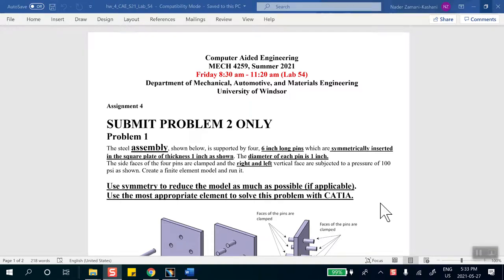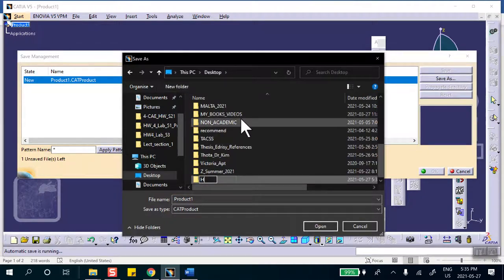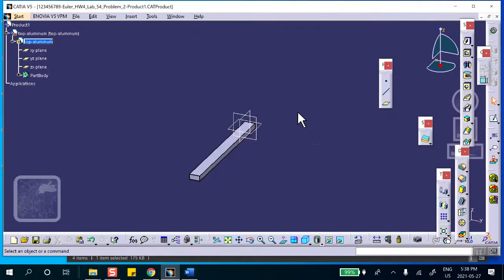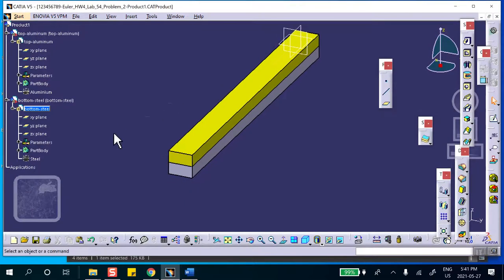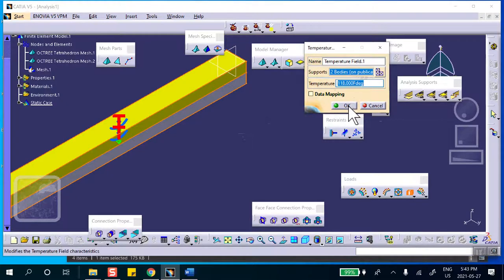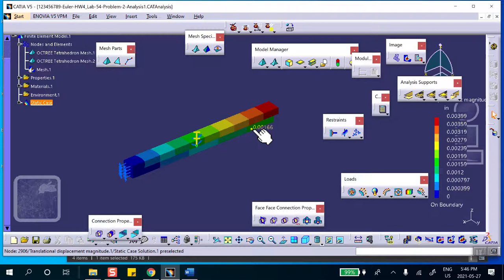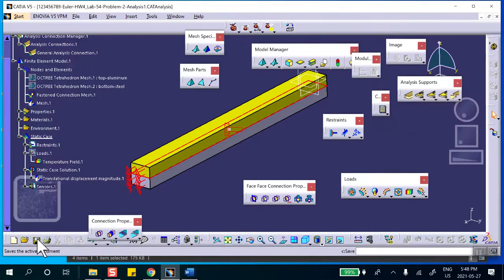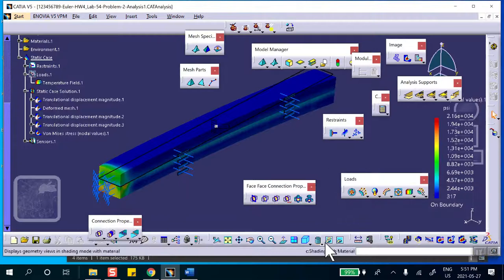HW4 Lab 54 Summer 2021